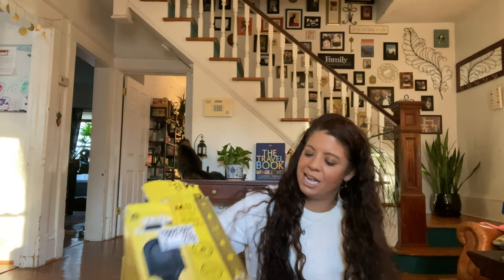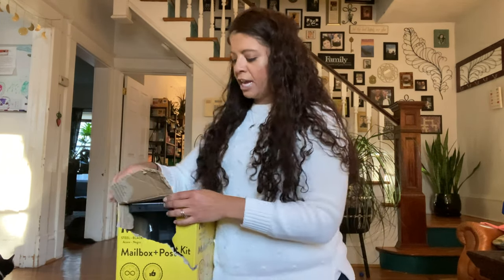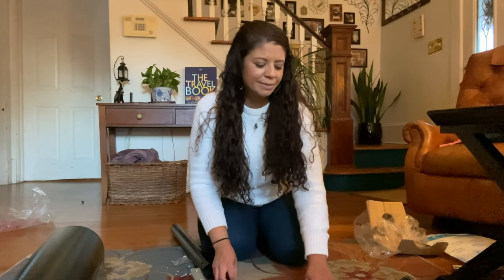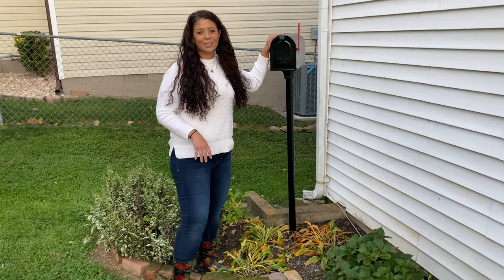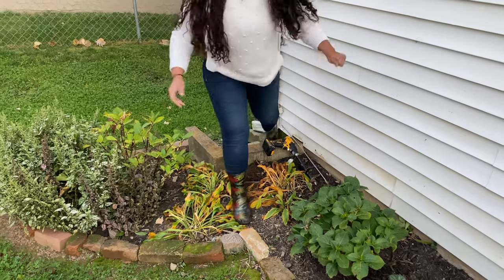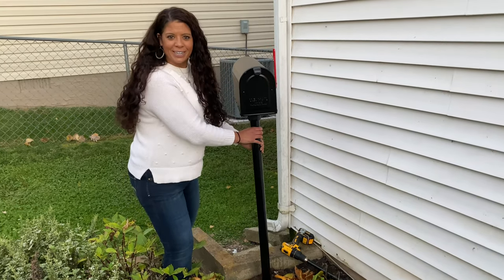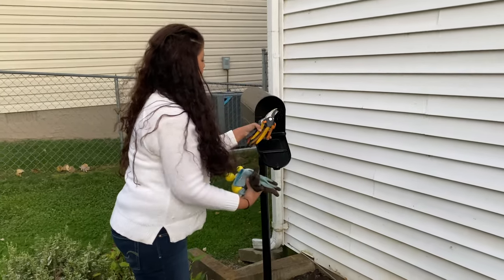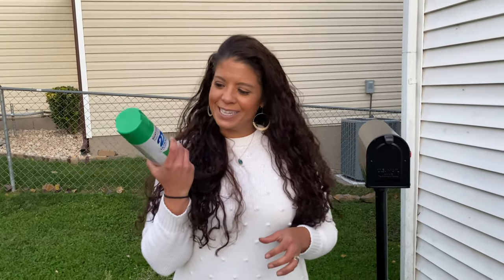Garden Hack! A New Way to Store Garden Tools 🍃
A Garden Hack for those of us that leave garden accoutrement all over the place! This is a creative place to store tools! Now I have no excuse to tidy up and hopefully will never hunt for my snips or gloves again!

Three things that made me happy this week in no particular order:

⚡️ my sweet garden
⚡️ my wonderful kids
⚡️ my loving husband

🧚🏽‍♀️ Please comment three things that brought you joy this week! Your joy is my joy! 🧚🏽‍♀️